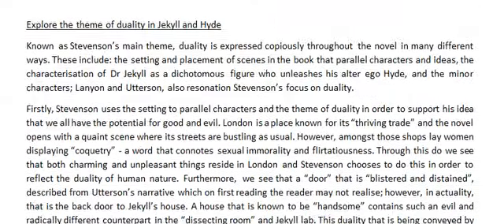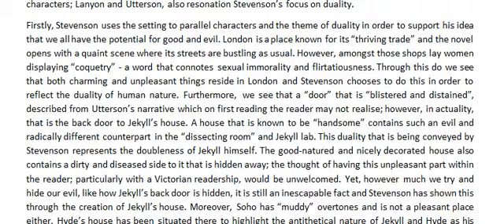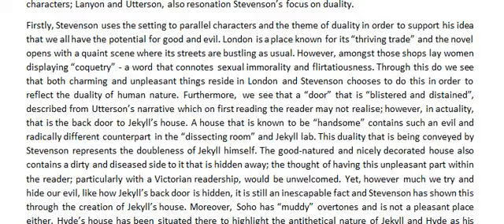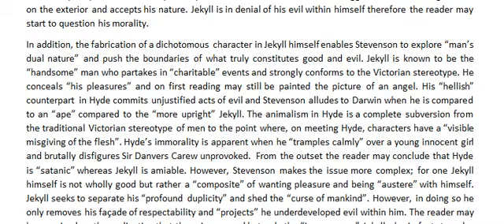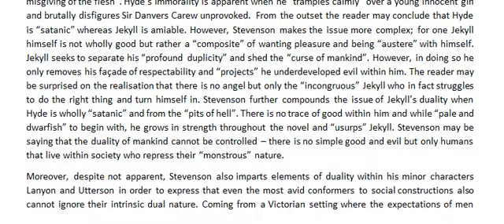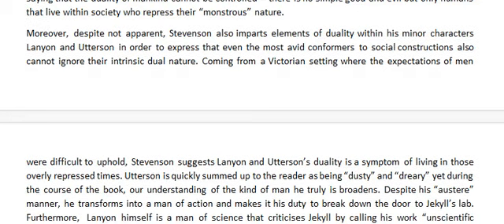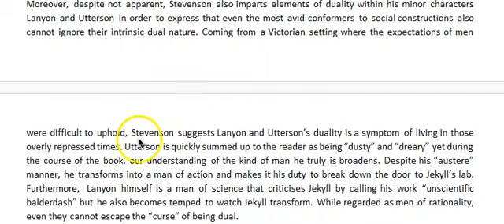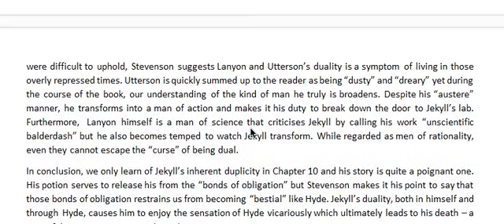Student Exemplar: Duality in 'Jekyll and Hyde'